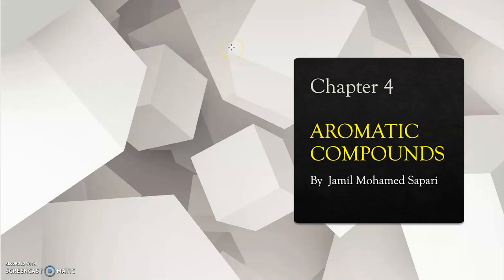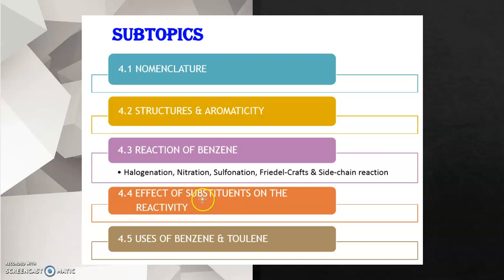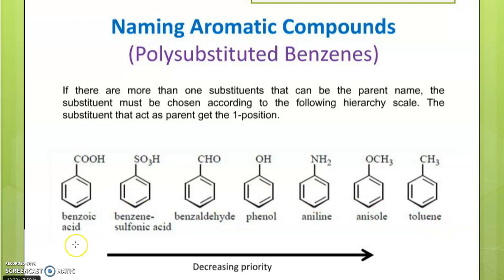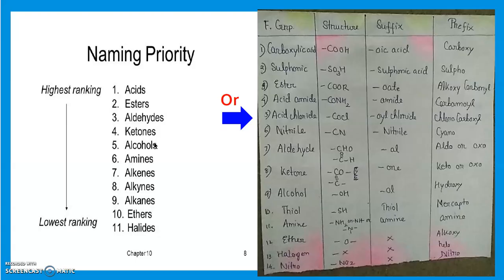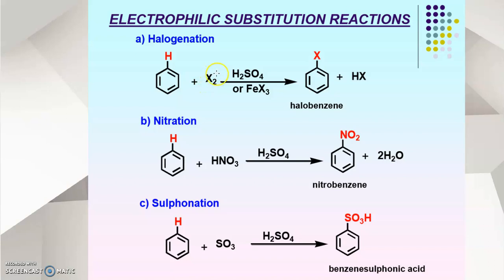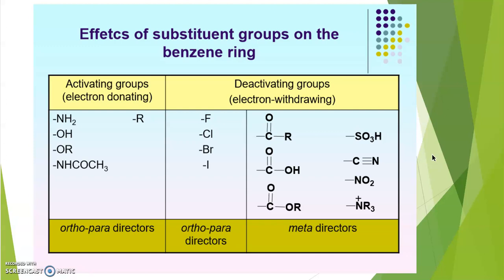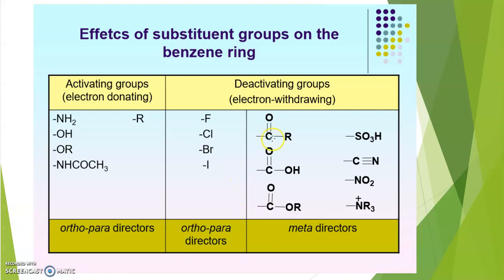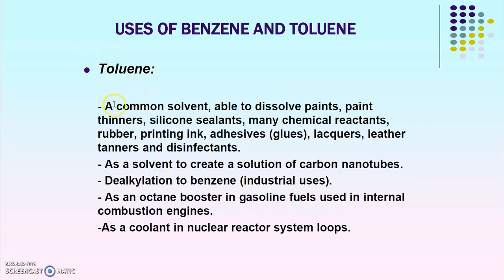AROMATIC COMPOUNDS Intro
Short brief about aromatic compounds